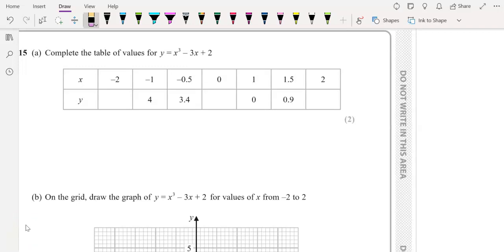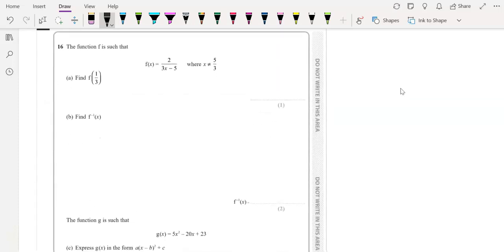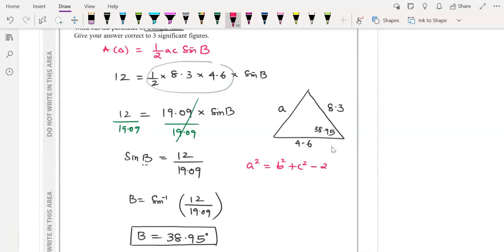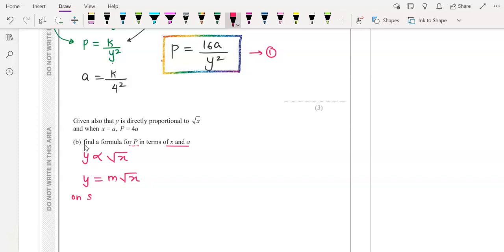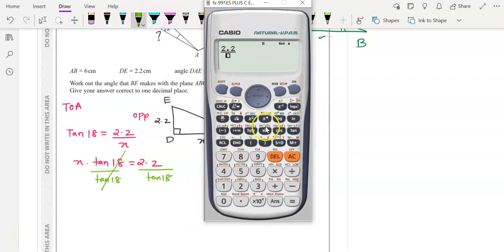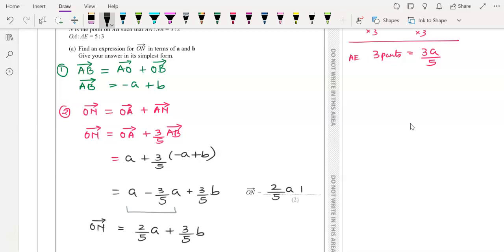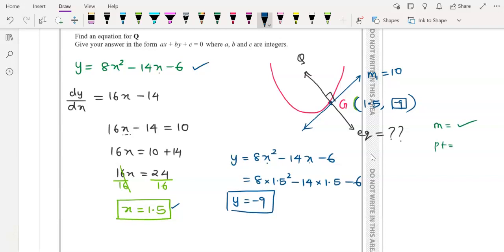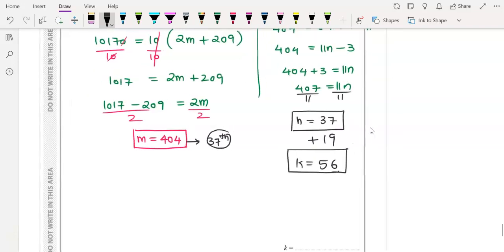Edexcel IGCSE Math A Jan 2023 4ma1/1HR JAN 2023 SOLUTION PART 2/2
complete solution for Q15 - Q24